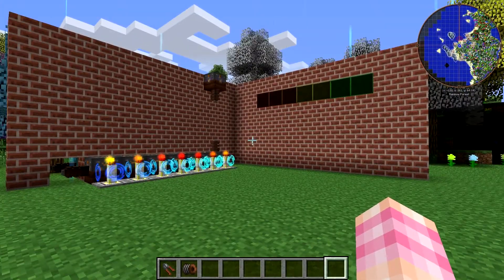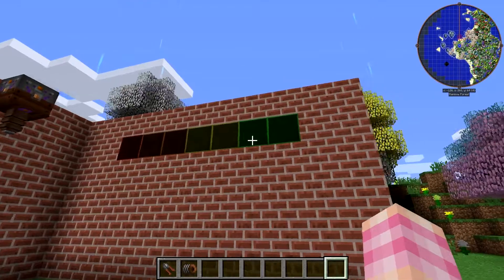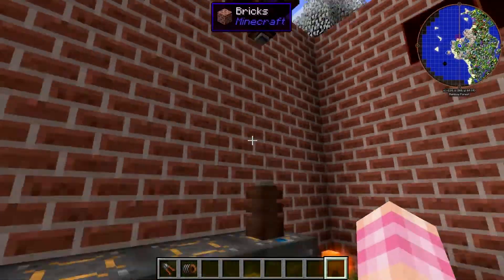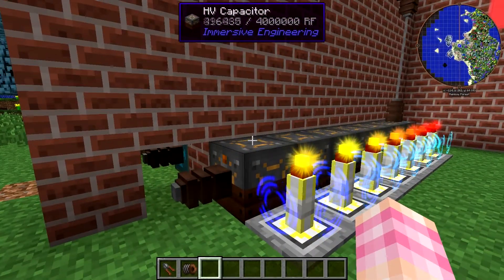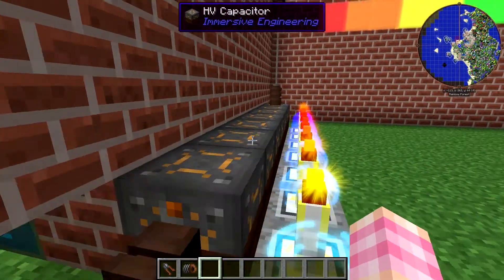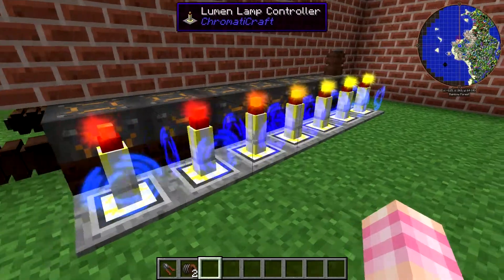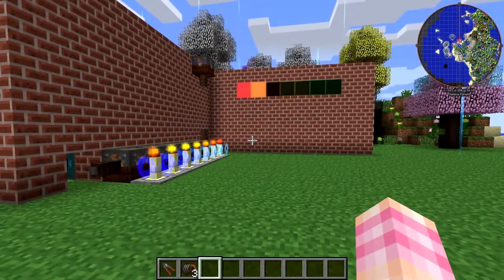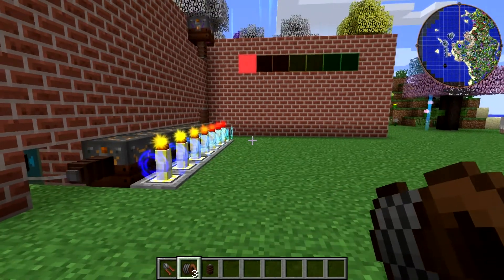Revolution 3 - Power Level Indicator Prototype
While the Rev3 server is down, I hope you enjoy this quick build idea

With the Revolution 3 server down and my new job taking up a lot of my time I thought I would whip up a quick video about a system I'm toying around with. A power level indicator board using Lumen Lamps and the RF Charge Level setting of the Lumen Lamp Controller. It doesn't work exactly as I expect it to this first time around but with a bit of tweaking I reckon it would be a great addition to a base.

Get the Revolution 3 Modpack on the AT Launcher!

Thanks to my Patrons:
Kevin, Jason, Denys Williams, Waterlubber, djDragon7K, Fluffy Cloud